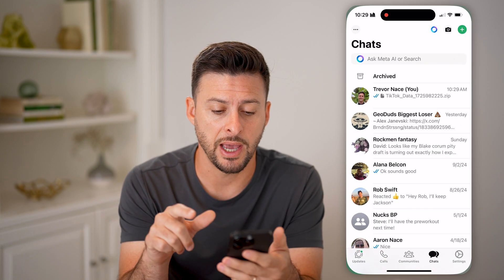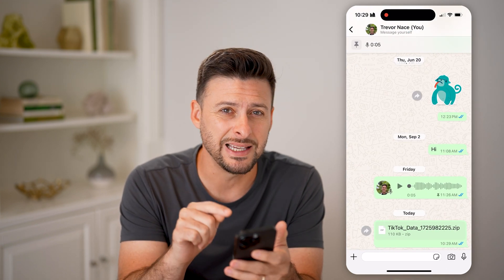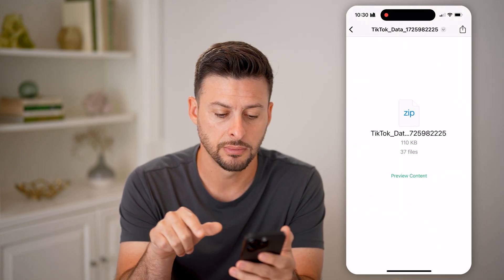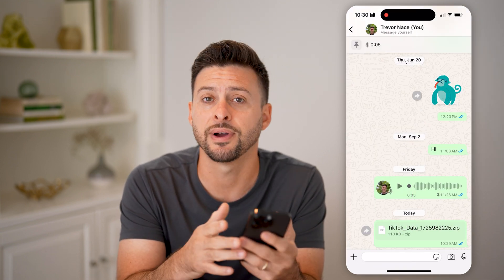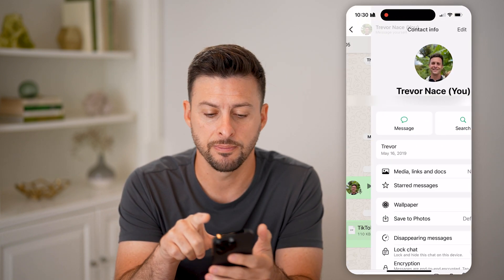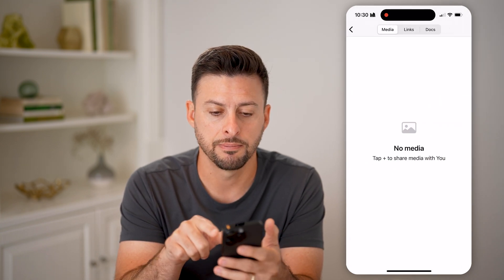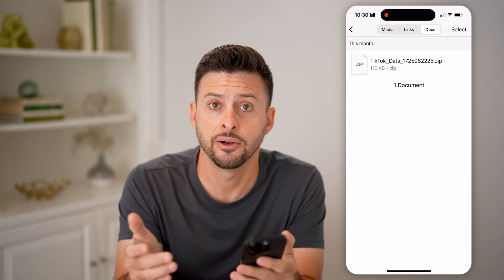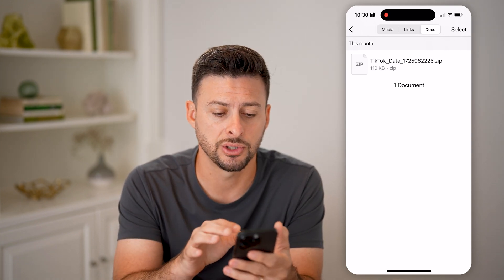How To Check WhatsApp Files On iPhone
Here's how to check WhatsApp files on iPhone so you can see what documents or media you've sent and received inside the app,